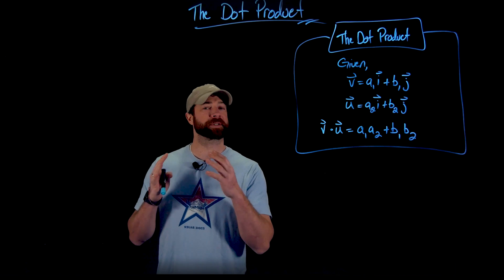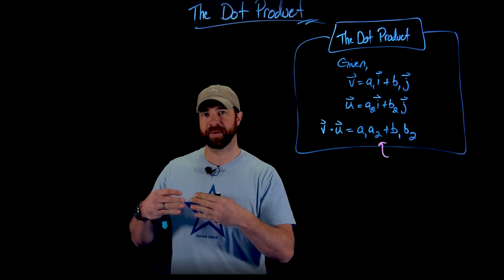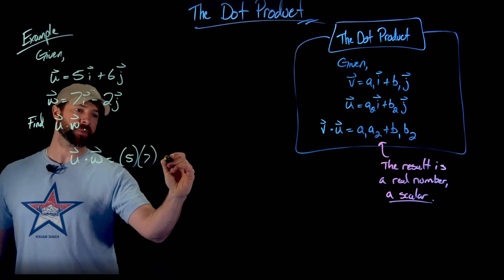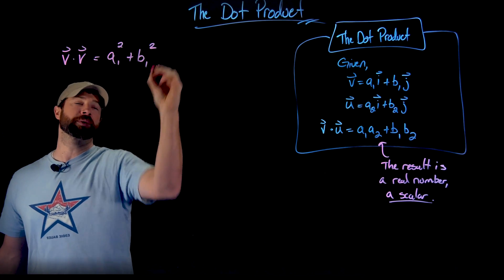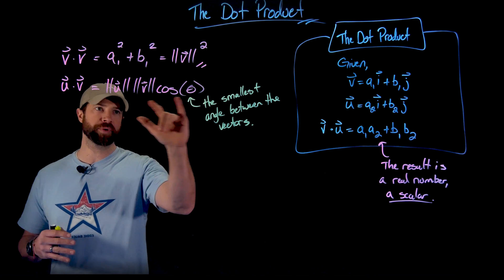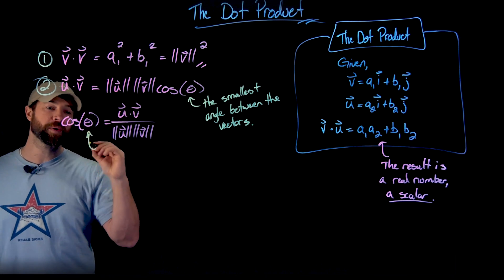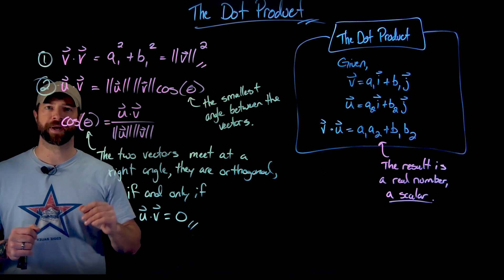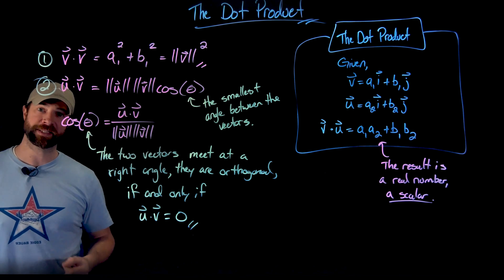Introduction to the Dot Product